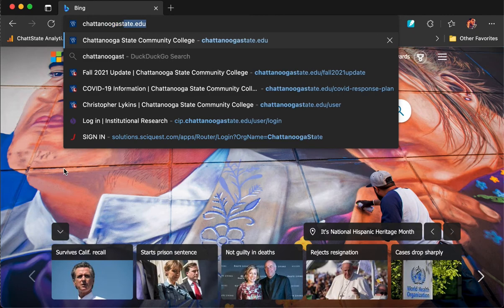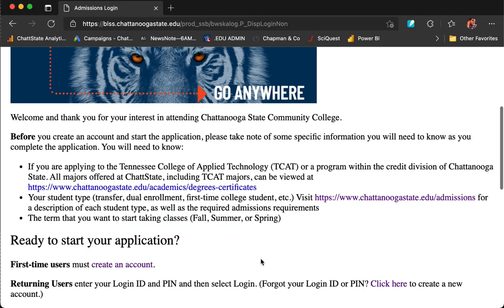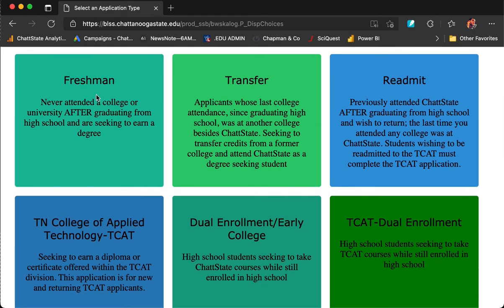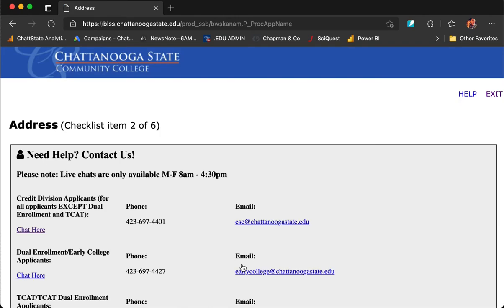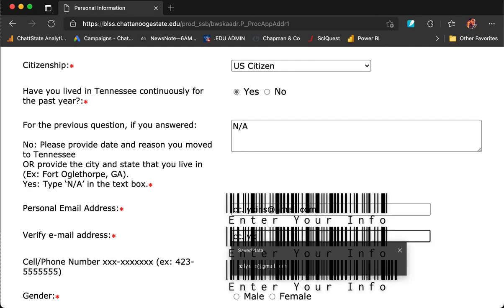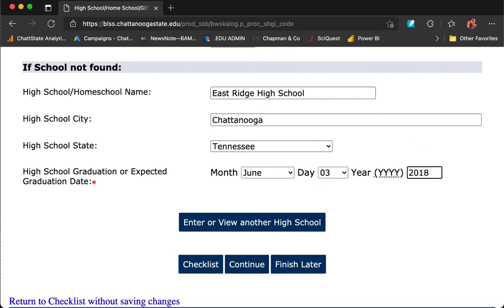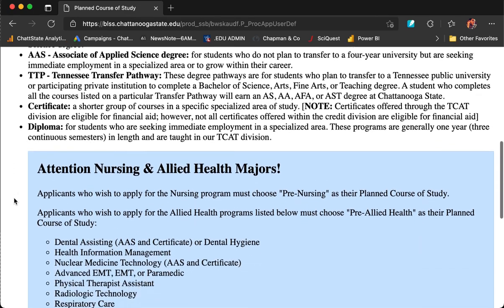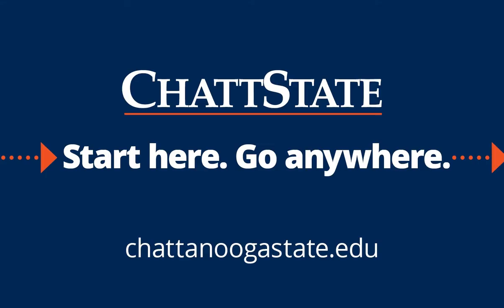How to Apply to Chattanooga State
We are thrilled that you are interested in becoming a ChattState Tiger!
This video will help guide you through the admissions process.

ChattState, start here, go anywhere!